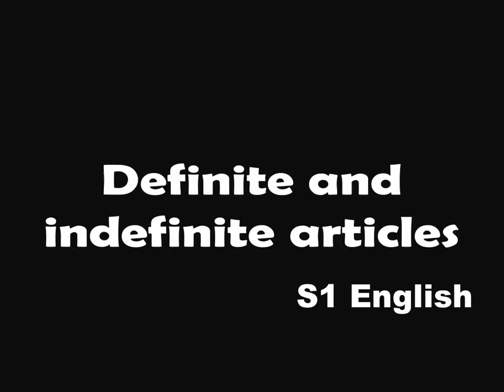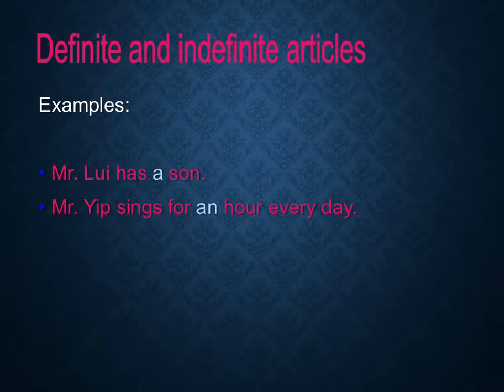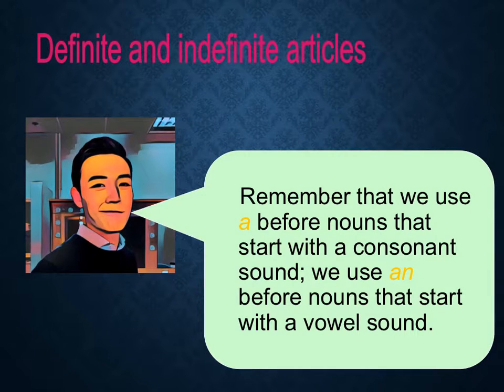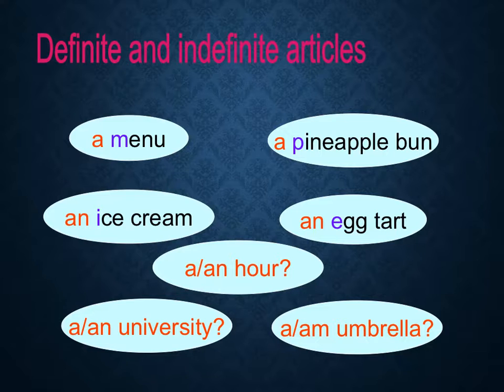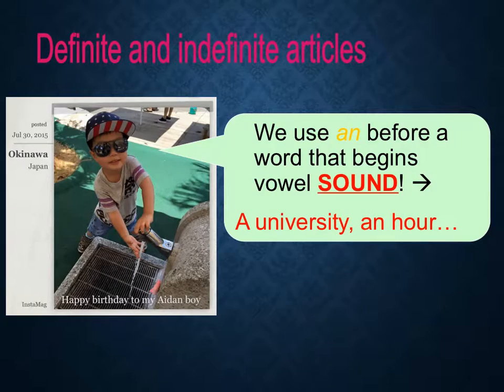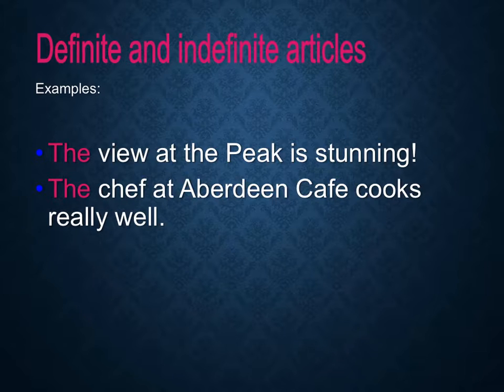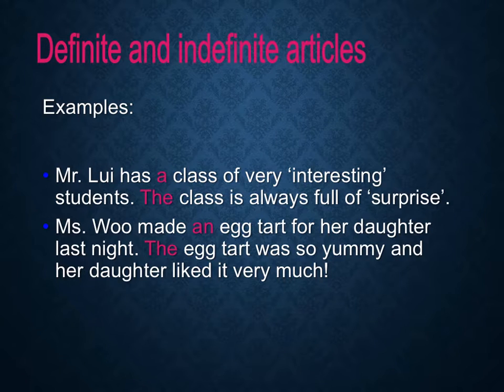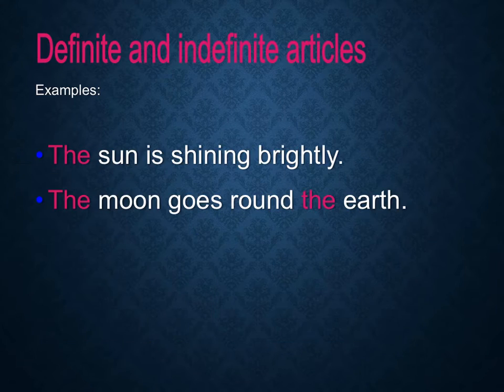S1English_ Definite and indefinite articles